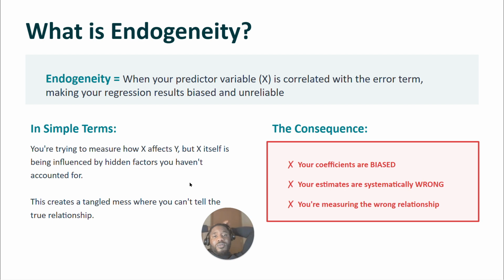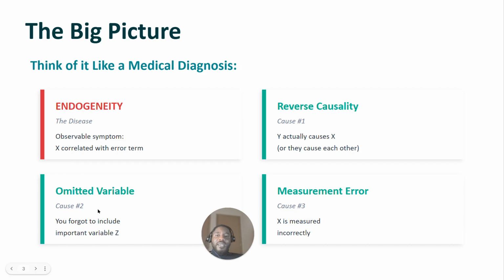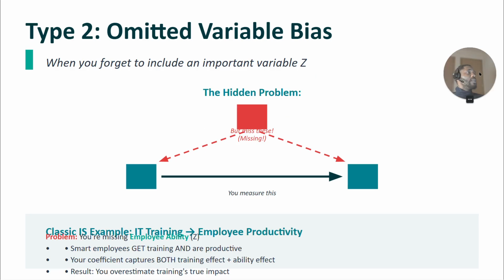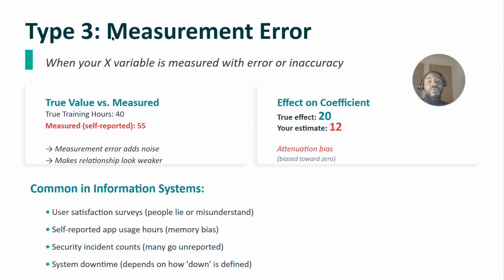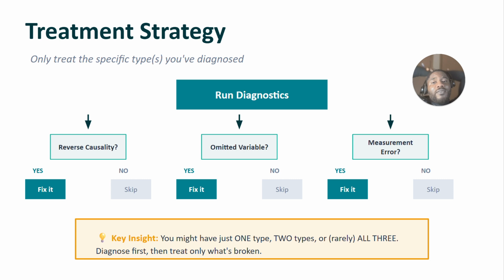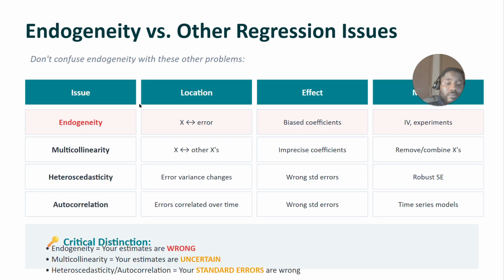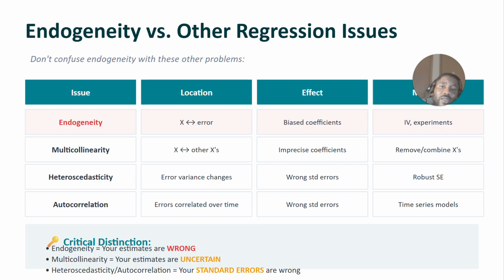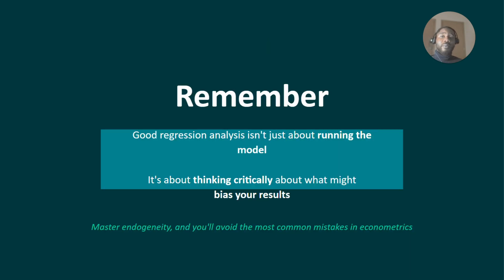ENDOGENEITY IN ECONOMETRICS | Complete Tutorial for Students 2026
Learn everything about endogeneity in regression analysis - what it is, how to detect it, and how to fix it. This comprehensive econometrics tutorial covers reverse causality, omitted variable bias, and measurement error with real Information Systems examples.

Perfect for econometrics students, business analytics, and anyone doing regression analysis in STATA, R, Python, or any statistical software.

🎯 Complete Guide Includes:
✓ Simple explanations (no advanced math required)
✓ Visual diagrams and real examples
✓ Step-by-step diagnostic checklist
✓ Proven treatment solutions
✓ Real case studies showing 200%+ estimation errors

📥 Free Resources: Slides + Checklist [LINK]

⏱️ Timestamps: [LIST]